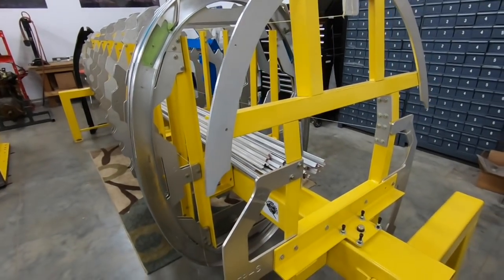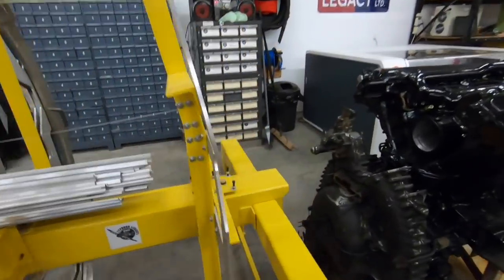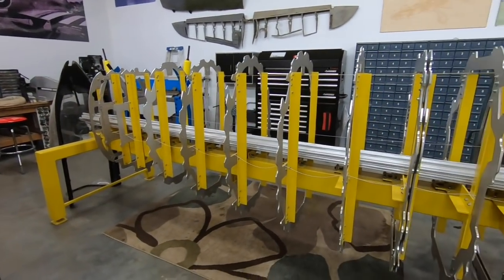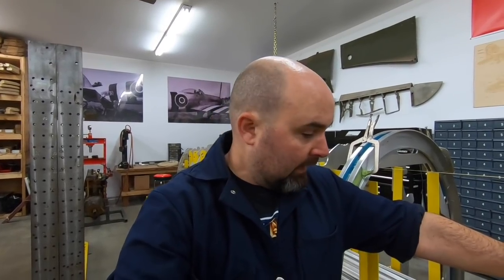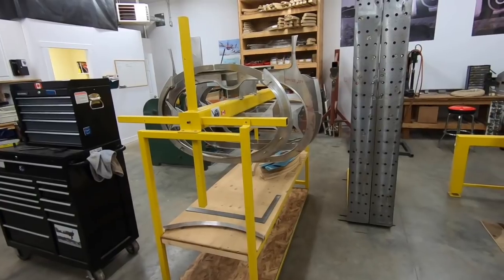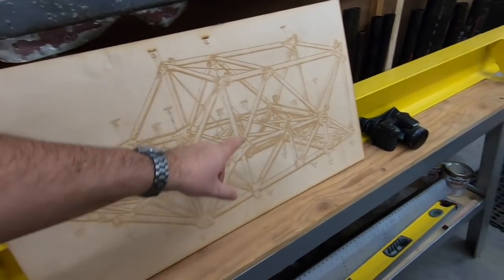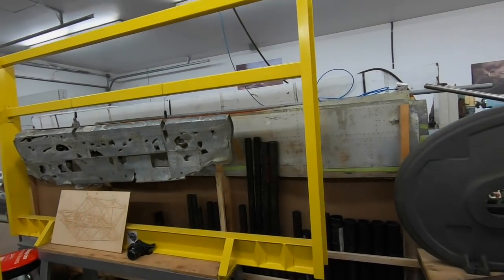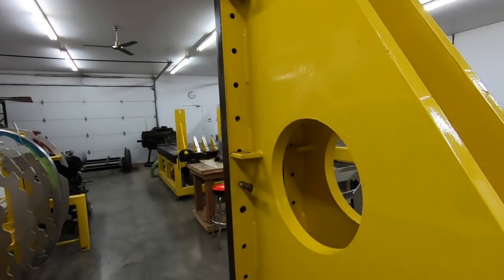S1E08 Hawker Typhoon Construction Fixtures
This episode details the fixtures that are complete and currently under construction for the rebuild of Hawker Typhoon JP843. Tooling, jigs and fixtures are critical in any rebuild or restoration effort; every effort is being made to produce the very best foundation for the work we do on the aircraft.

For all of the extra details, shop updates and forums (or just to see our episodes early and commercial free), please consider supporting the project by subscribing to our paid channel, every penny go's directly into the airworthy rebuild of Hawker Typhoon JP843!

Hawker Typhoon JP843 is a British designed aircraft of the Second World War, originally intended as a fighter / interceptor, but ultimately ending up excelling as a ground attack aircraft. The Typhoon was the Royal Air Force's ( RAF ) first 400mph fighter, and although it had troubled development in its early years  (partially due to the massive Napier Sabre sleeve valve engine that had been pushed into service), it came to be one of the premier ground attack aircraft of the war, scourge of the Wehrmacht and the Luftwaffe alike; excelling through D-Day, the Normandy campaign, and the Allied advance through Europe and VE Day.

While there were many nationalities of pilots and crew involved in Typhoon operations, the primary operators of the Hawker Typhoon were:

Royal Air Force ( RAF )
Royal Canadian Air Force ( RCAF )
Royal New Zealand Air Force ( RNZAF )
Royal Australian Air Force ( RAAF )

Hawker Typhoon JP843 served with 197 Squadron RAF, 198 Squadron RAF, and 609 Squadron RAF between September of 1943 and July of 1944. She was lost, along with her pilot, Peter March Price, RNZAF on the 27th of July 1944 in the battlefields of France.

The development of the Typhoon led to the Hawker Tempest V, which outperformed the Typhoon. Due to this, and the end of World War II, the Hawker Typhoon was quickly scrapped and replaced, with only one example of over 3300 surviving. This example, Hawker Typhoon MN235, only survived by chance after being sent to the United States Air Force ( USAF ) for evaluation during the war. With approximately 9 hours of flight time, the USAF crated the Typhoon and stored the aircraft with many others. Eventually becoming an asset of the Smithsonian, the Typhoon was traded back to the UK's RAF Museum Hendon in 1968 for a Hawker Hurricane.

With no airworthy Hawker Typhoons or Hawker Tempest V's airworthy, we are committed to returning JP843 to the skies and preserving the legacy of all who took part in the development and operation of the amazing aircraft.

To watch our videos before they are available on YouTube, and to see them advertisement free, please consider subscribing to our video channel; every penny earned will be used to advance the rebuild of Hawker Typhoon JP843!

~Ian